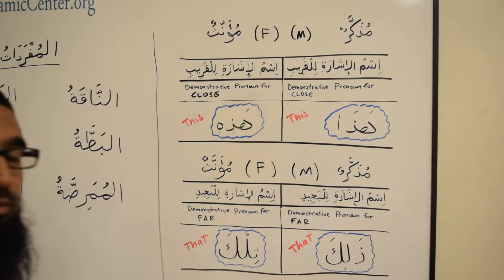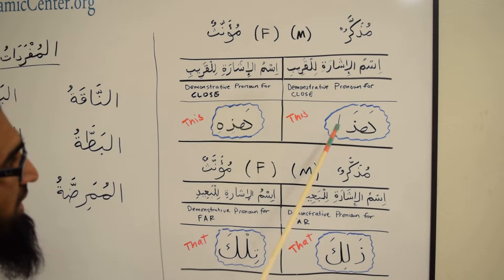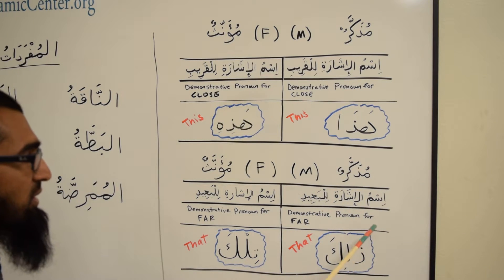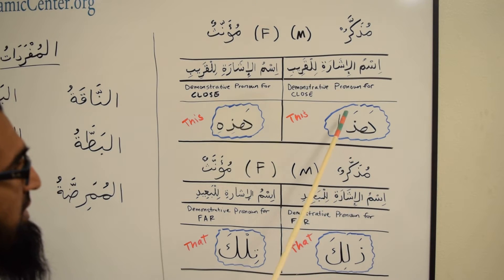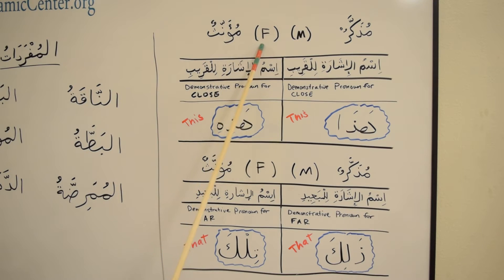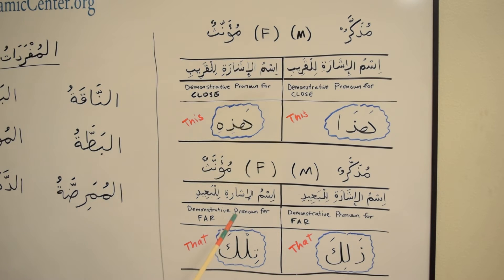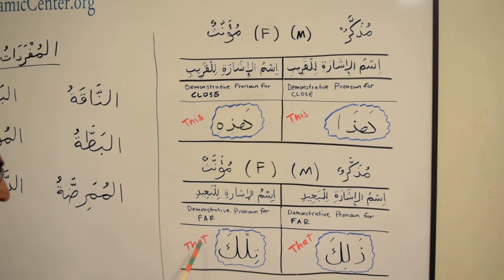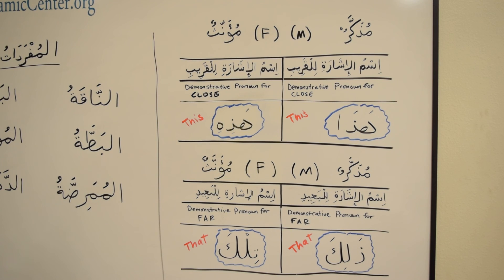Madinah Arabic Course Book 1 Lesson 7 Part 1 (Concepts)